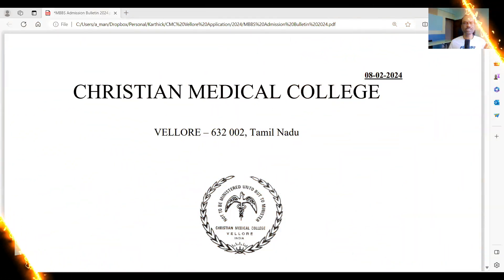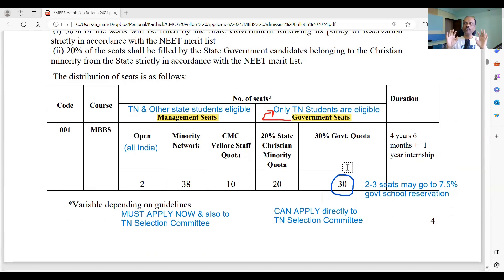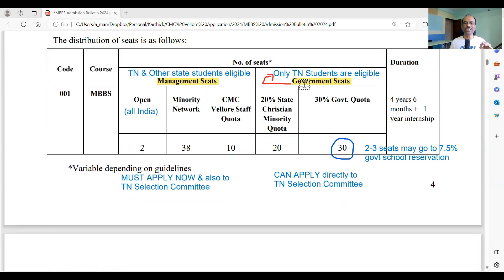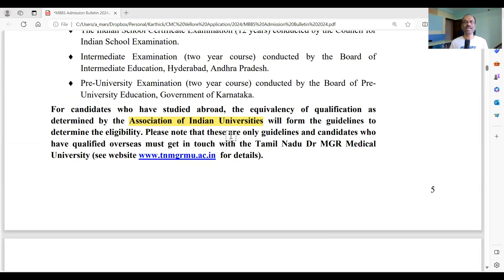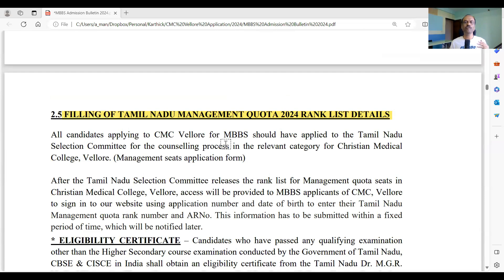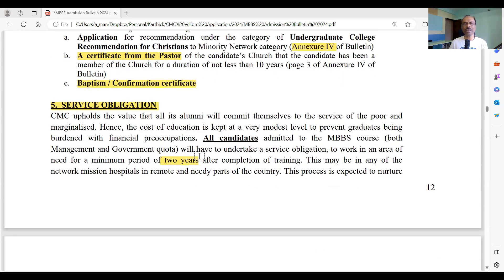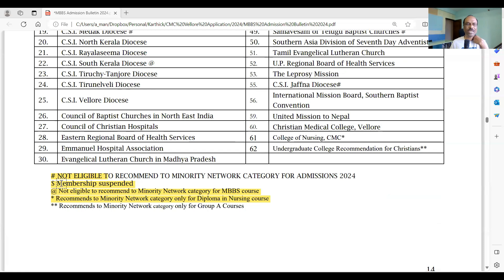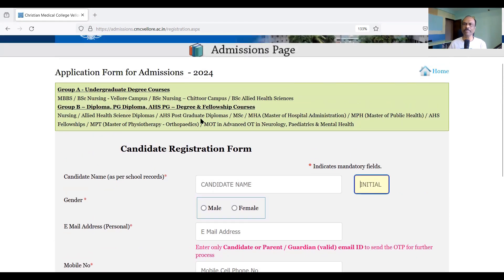CMC Vellore MBBS Admission 2024 - Applications are Open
CMC Vellore is one of the most sought after medical colleges in India. It has been consistently ranked among the top three medical colleges in India, the other colleges being AIIMS New Delhi and AFMC Pune.

On 8 Feb 2024, CMC Vellore has opened online registration for MBBS admission for the year 2024. In this video, you will find details regarding the CMC Vellore application process, number of seats, fee structure and other relevant details.